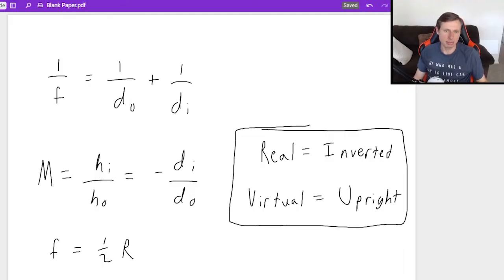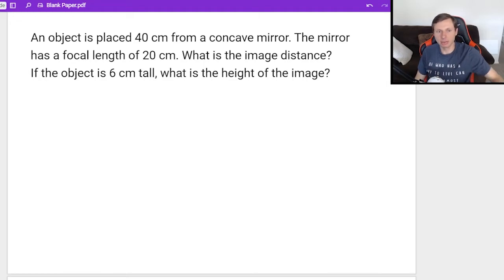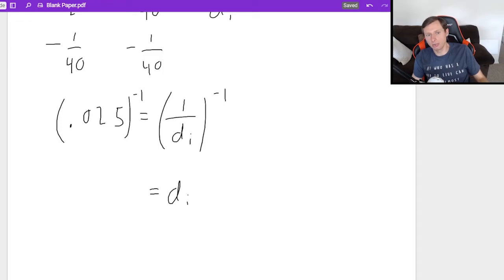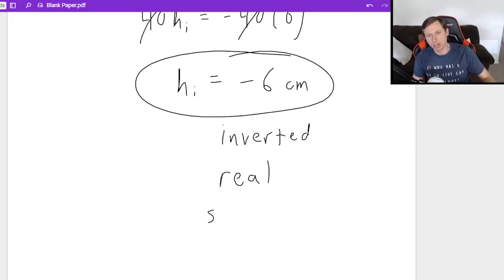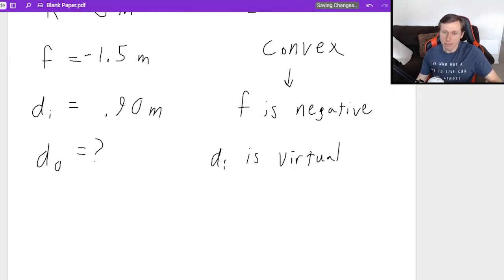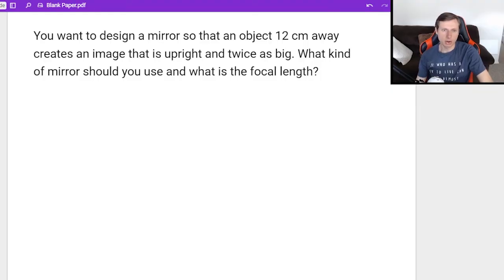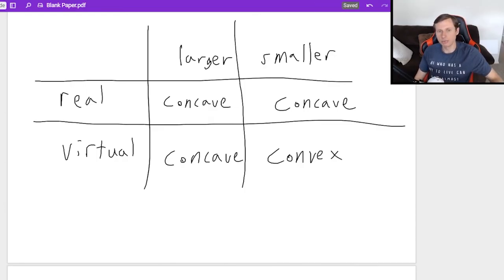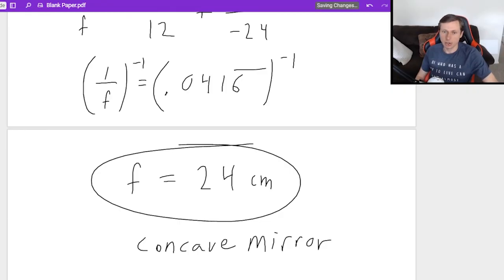Concave and Convex Mirrors Example Problems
We look at practice problems with concave and convex mirrors where we have to find focal length, magnification, etc.